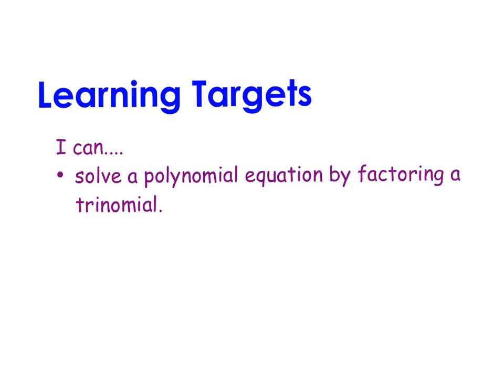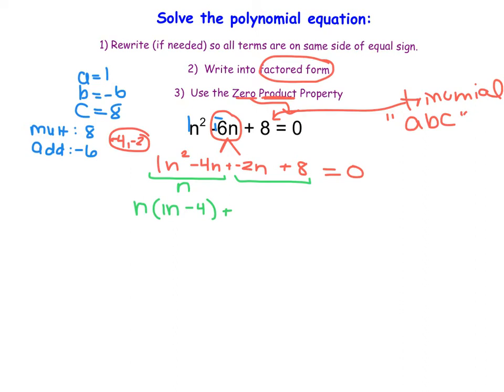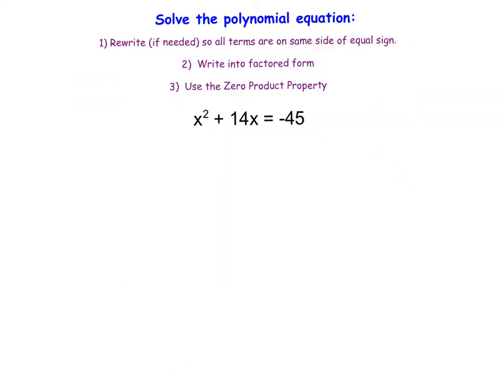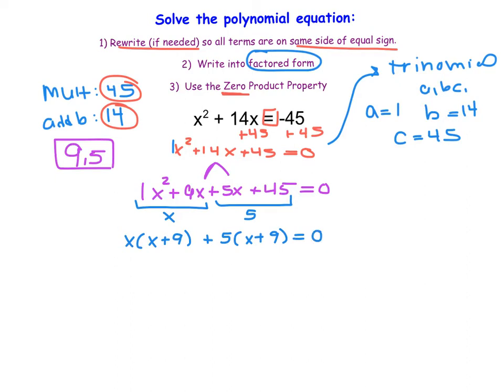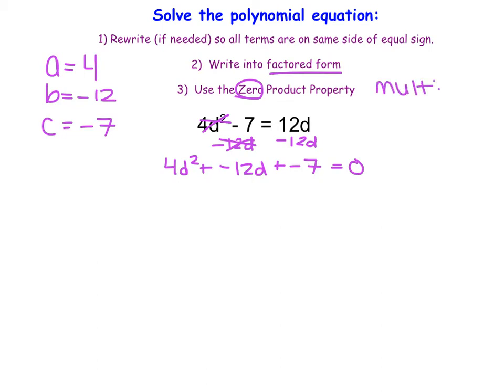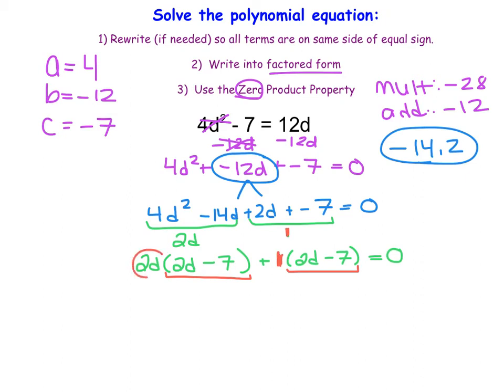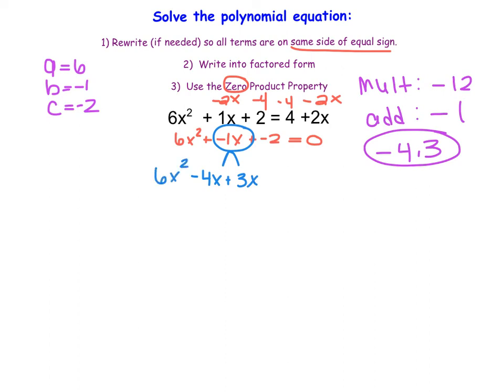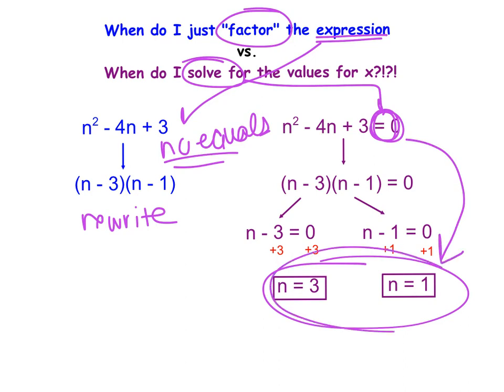Ch7V9 - I can solve a polynomial equation by factoring a trinomial (abc method).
Algebra - Factoring